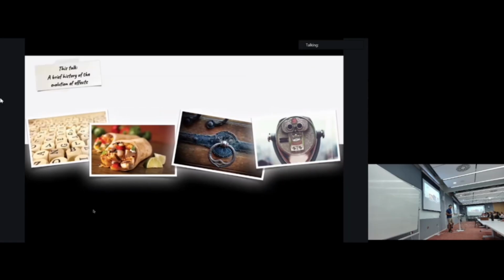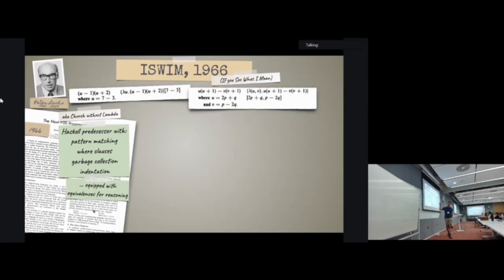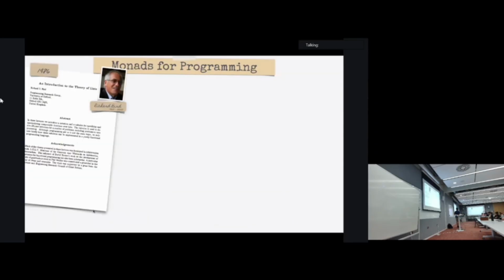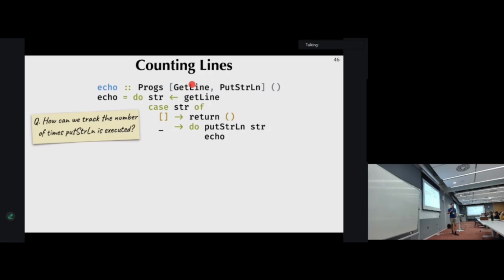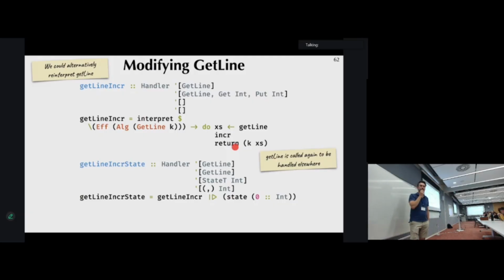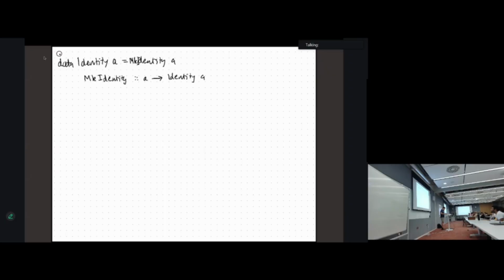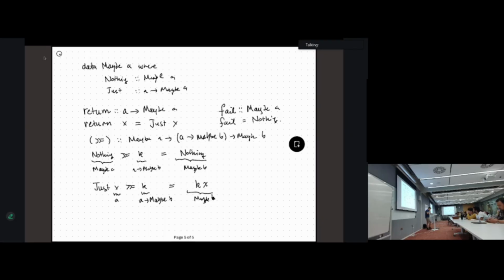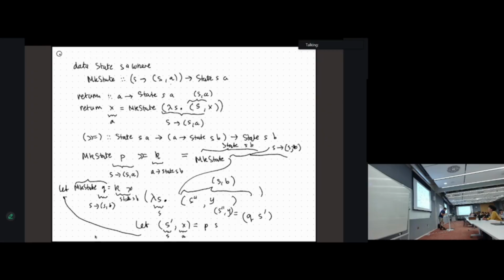Nick Wu, “Algebraic Effects”, VeTSS Summer School 25 (VSS25)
Talk by Nicolas Wu, Imperial College London, at the VeTSS Summer School, August 2025, Glasgow University, Scotland.

Algebraic effects are a way of describing and executing effectful computations by manipulating a syntactic representation of a program. This talk will introduce some of the basic theory of algebraic effects and demonstrate their use in Haskell

The VeTSS Summer School (VSS) is a graduate school focused on program analysis, testing and verification. The school is open to second and third-year PhD students and early career researchers, but participation is by invitation only. Women and anyone currently underrepresented in the field of Computer Science are especially welcome to apply. Details of the next VeTSS Summer School are published early in the year on the VeTSS

You can also find videos of all the tutorials from previous VSS editions on the VeTSS